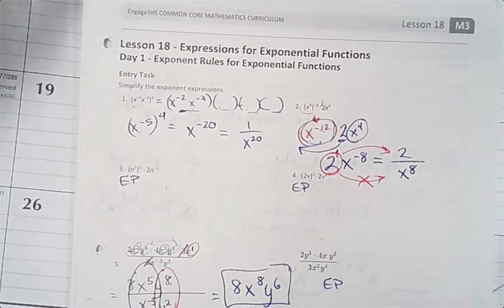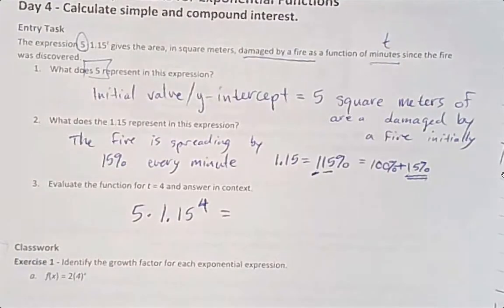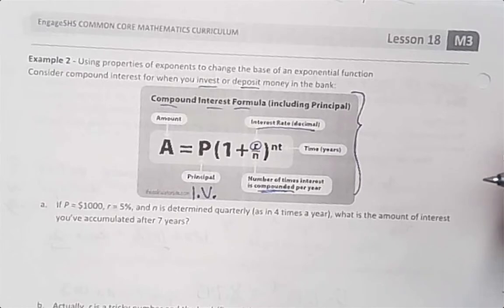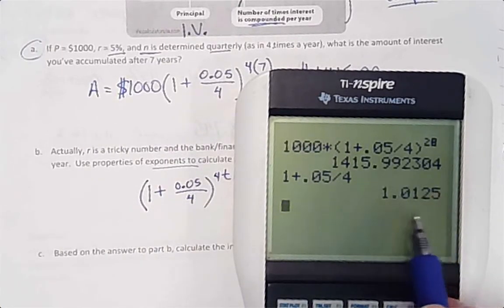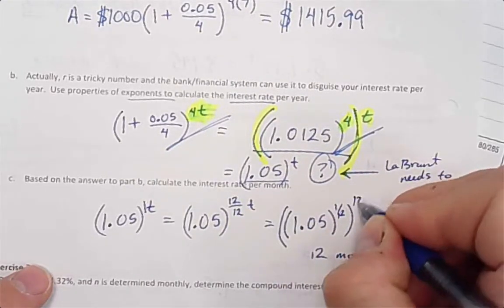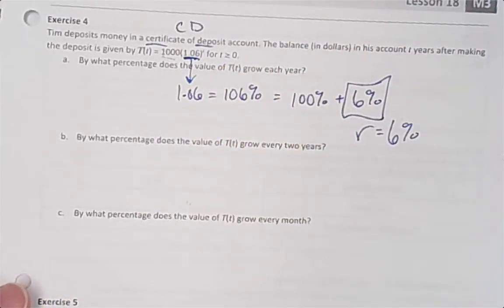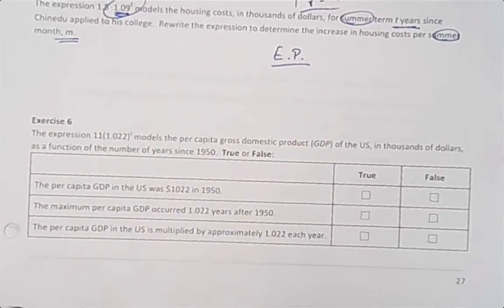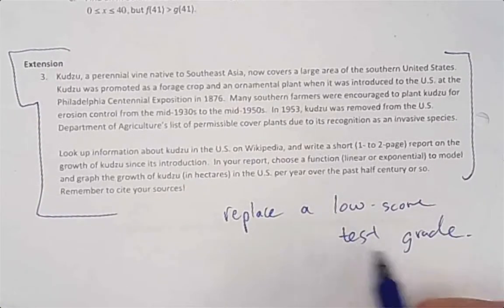Algebra 1 Mod 3 Lesson 18 day 4